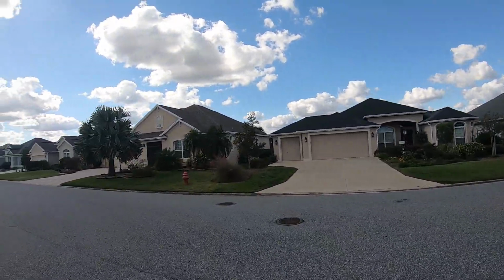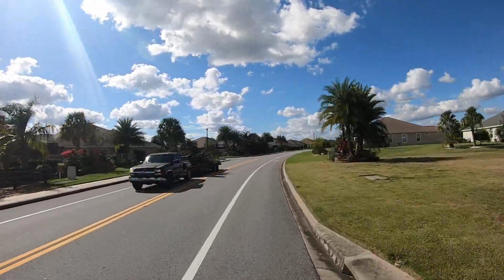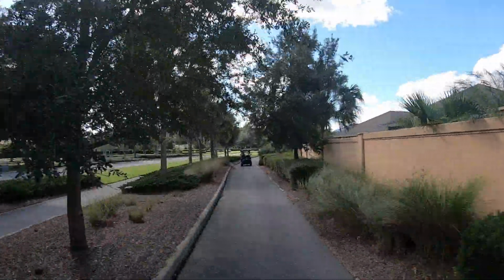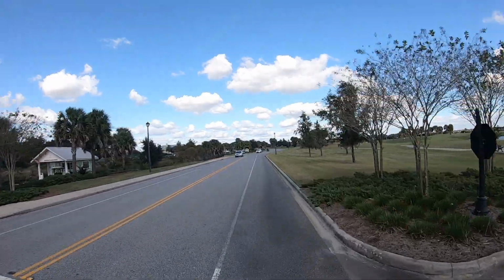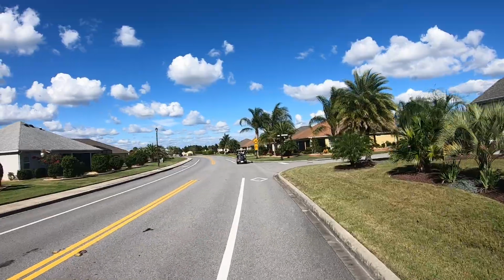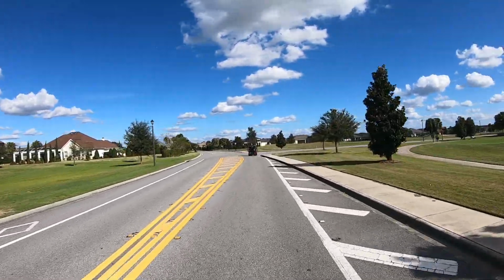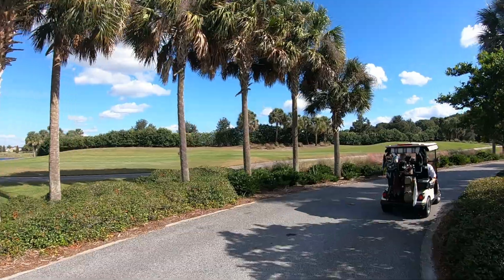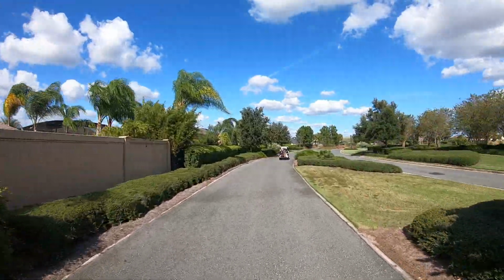Golf Cart Ride to Doctor Office in The Villages Florida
10$ discount for a limited time